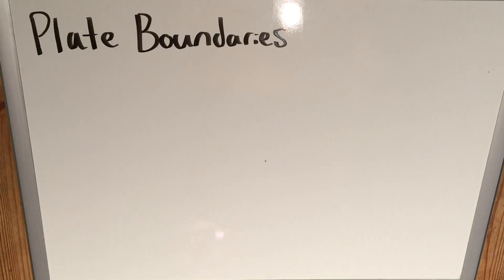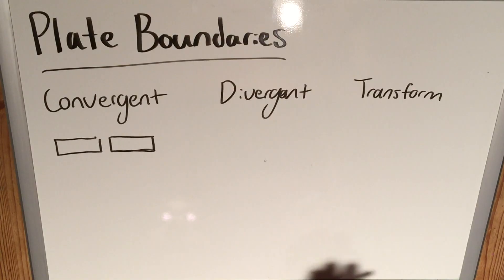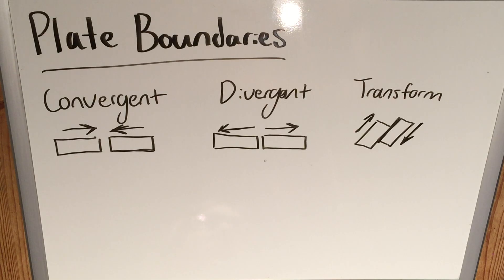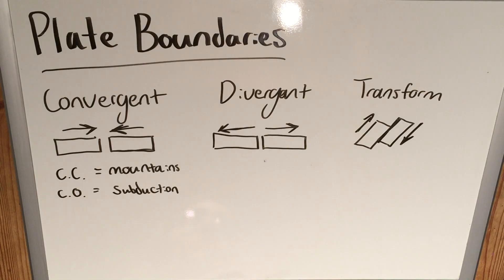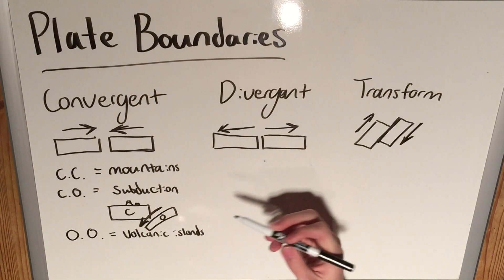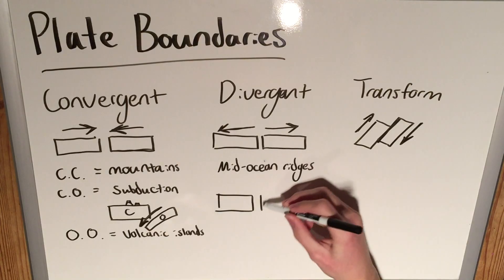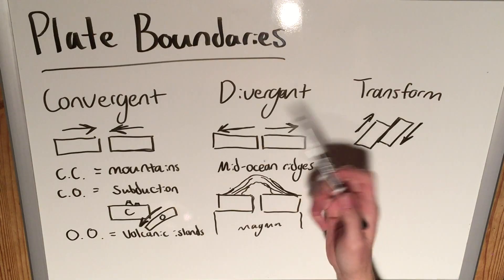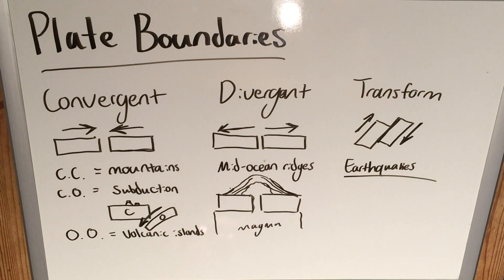Types of Plate Boundaries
We look into the three types of tectonic plate boundaries within the Earth's lithosphere.